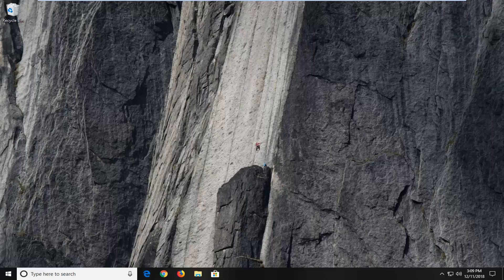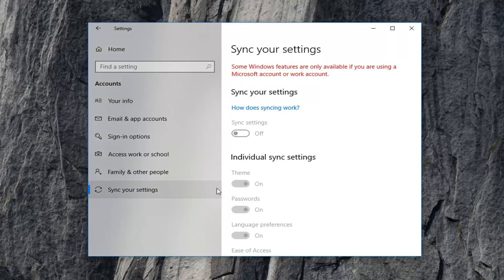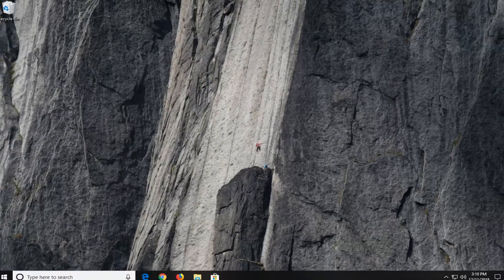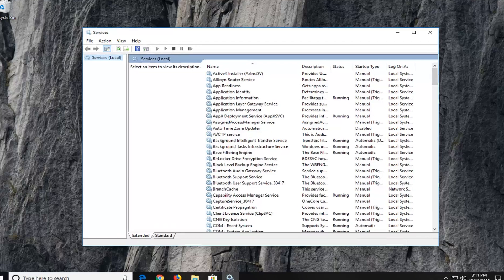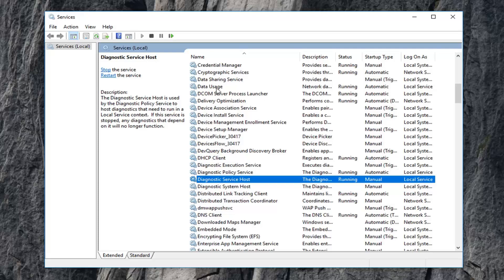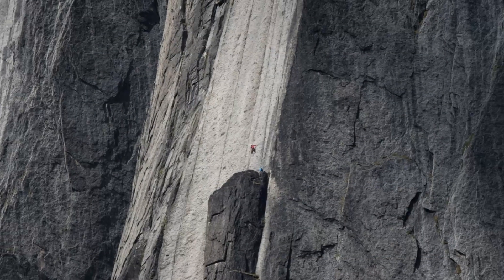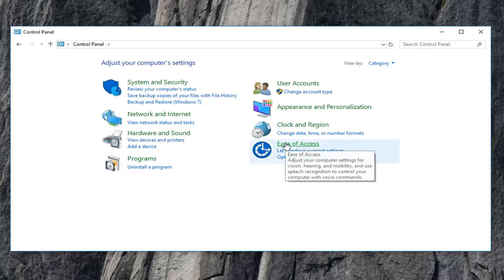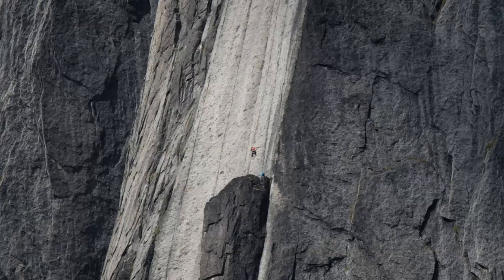This Theme Cannot Be Applied To The Desktop Windows 10 FIX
The ability of users to tweak the appearance of their Windows UI was one of its greatest features from the start and users have always wanted to keep their desktop fresh and unique. However, sometimes when users try to change the theme on their computers, this error pops up along the “This theme cannot be applied to the desktop” text.

‘This Theme cannot be Applied to the Desktop’ error dialog in Windows 10 commonly appears after the update of the OS. The issue seems very annoying as the same pop up prompts after every 45 to 50 minutes. In addition, when you set the native or another theme, the message box also starts showing. The instantaneous solution you often follow is clicking on the OK button to close it. But the permanent workaround is very easy as the main culprit behind this problem stays in Sync your setting and you need to only turn it off.